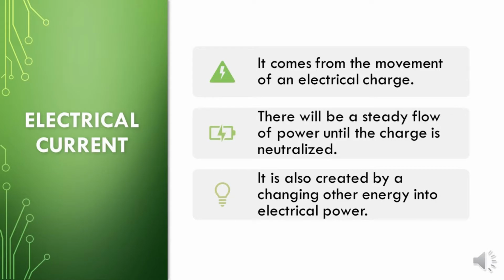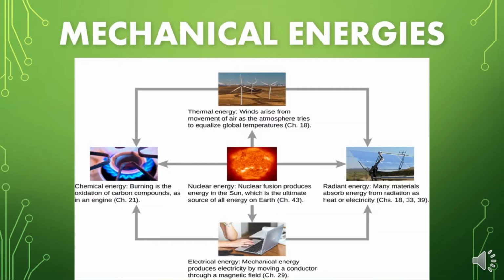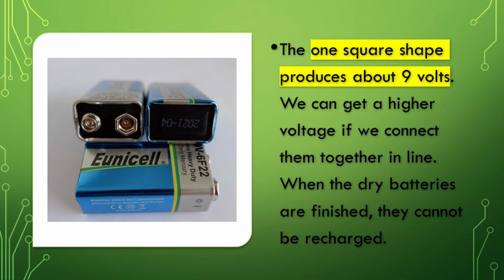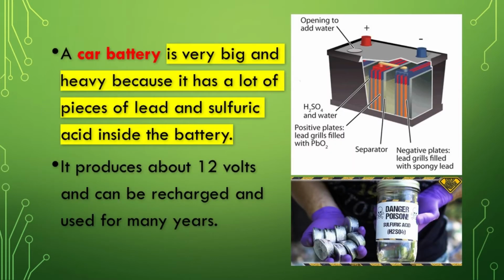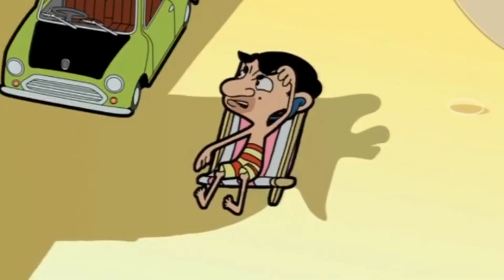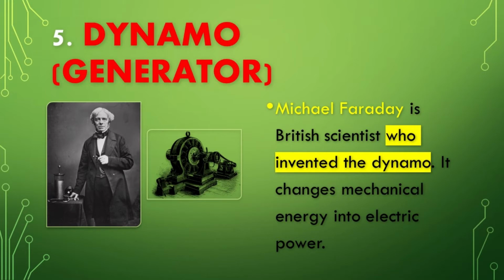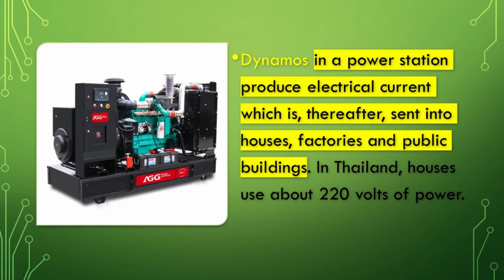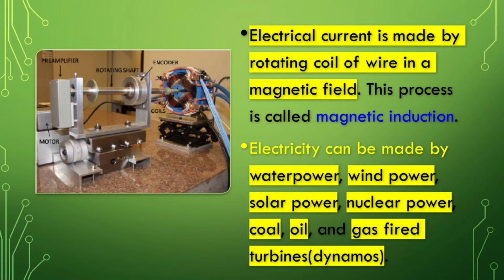Electricity sources of electric current